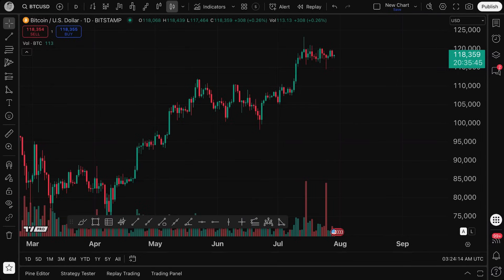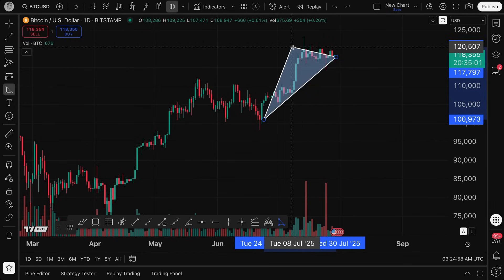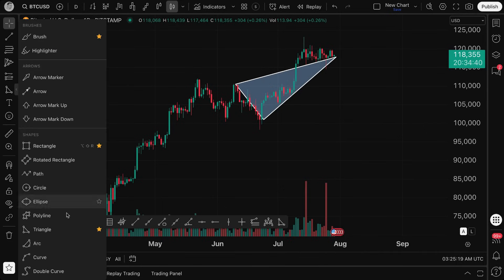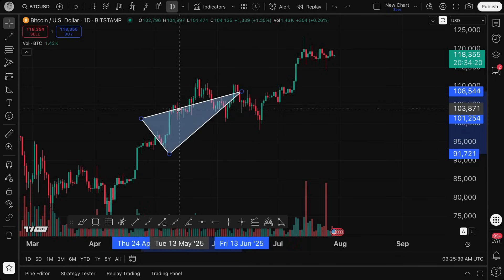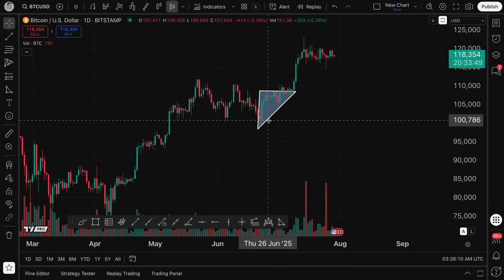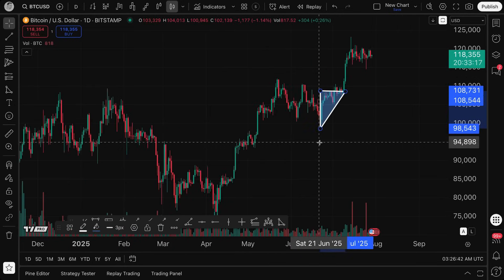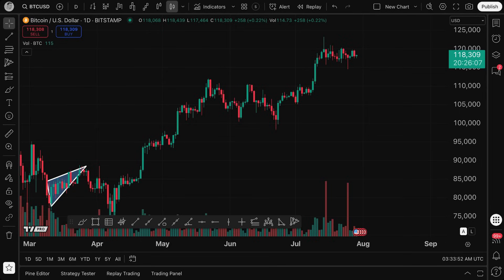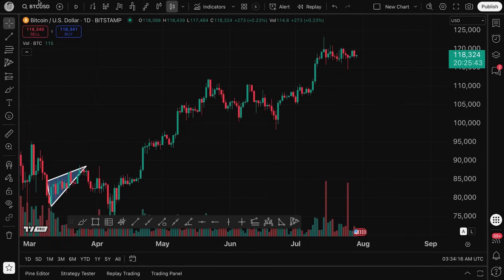Drawing Triangles on TradingView: Tutorial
This video will teach you how to draw triangles on TradingView charts. Triangles are key chart patterns used to predict potential price movements. We’ll walk you through how to draw ascending, descending, and symmetrical triangles on your charts. Learn how to use these patterns for your technical analysis. Perfect for anyone looking to improve their charting skills!